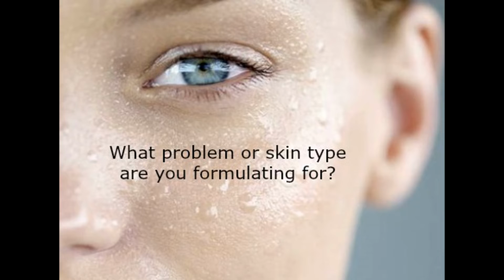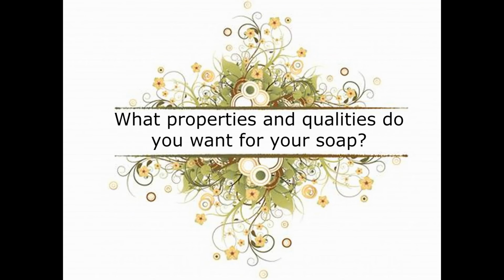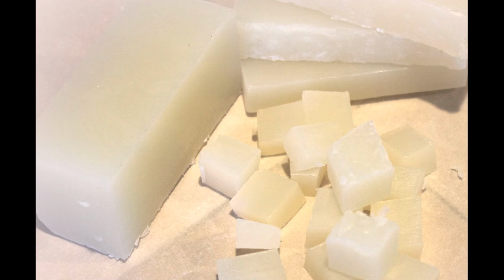Product Developement for soaps and cosmetics and what is it. Part One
Product development is helpful to use when formulating any skincare product including soap. In this video we go over the questions you need to answer before you ever even go to the soap calculator.
Learn more about our group at Advanced Hot Process Soap Making on FB.